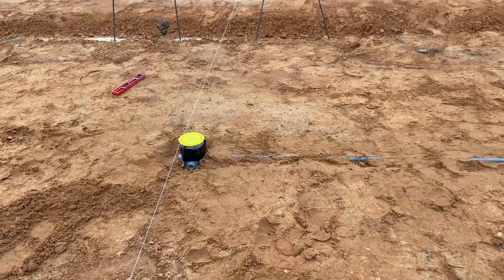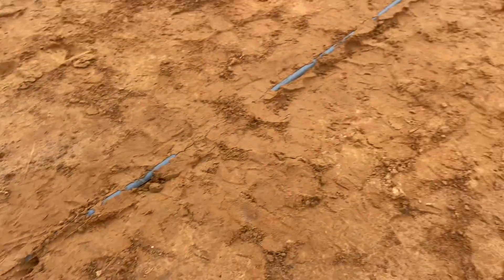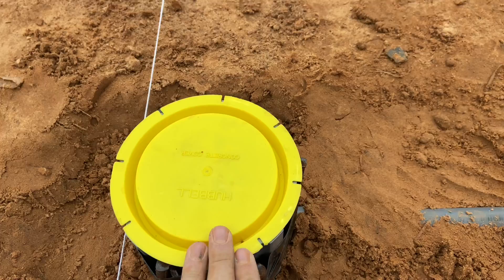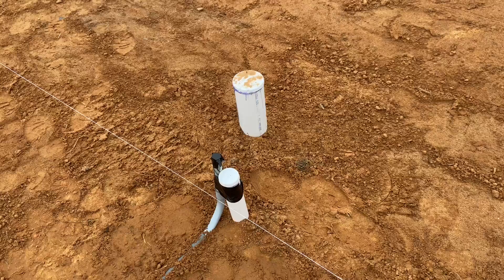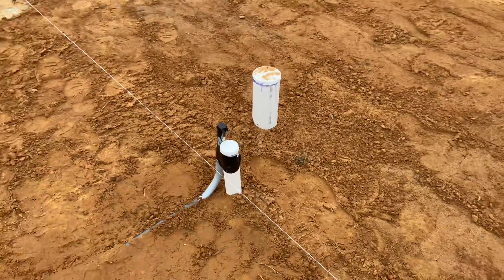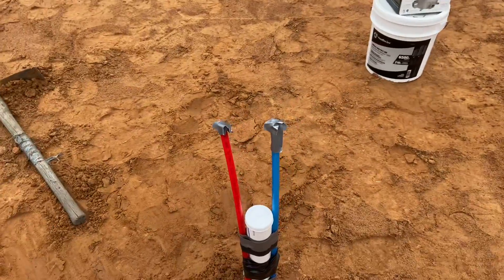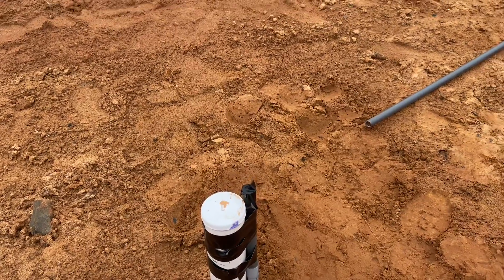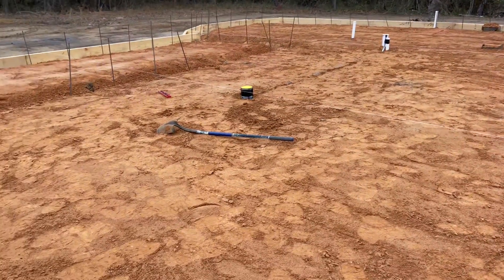Episode 34 - Electrical in the Slab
In this episode, I show running electrical conduit in the slab foundation of the house.  This conduit will provide power to the kitchen island and a floor outlet in the living room.